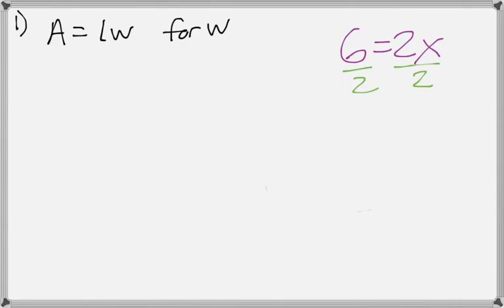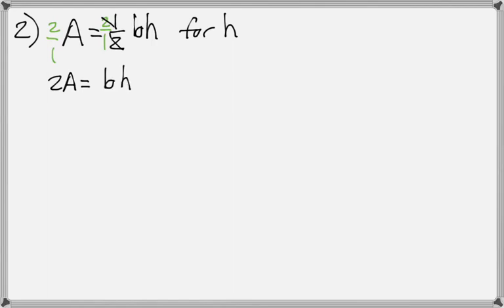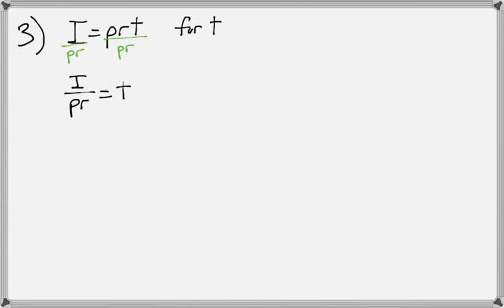Math 119 : 2.3 #1, #2, #3 (Intermediate Algebra Tutorial : Solving A Formula For Specific Variable)